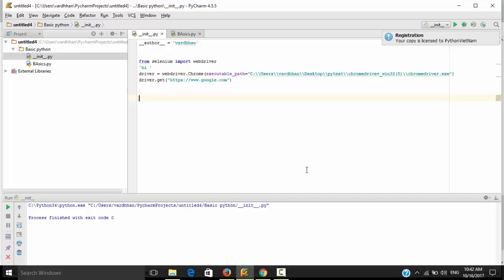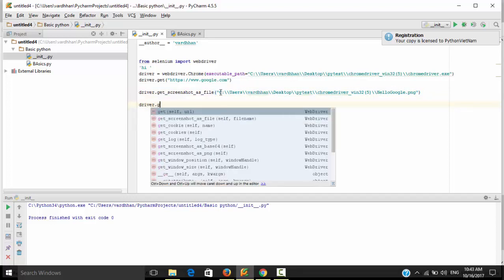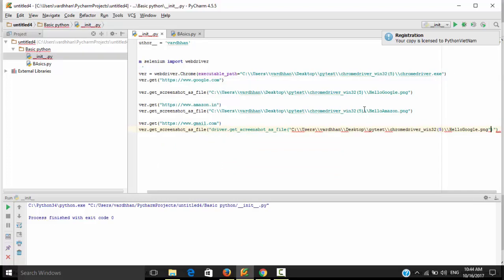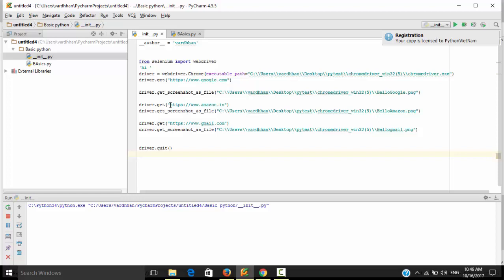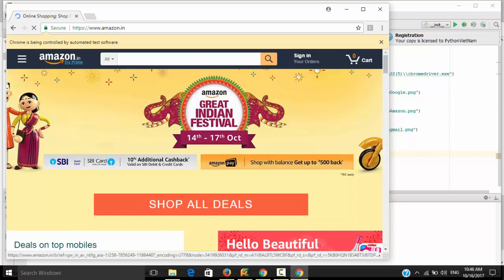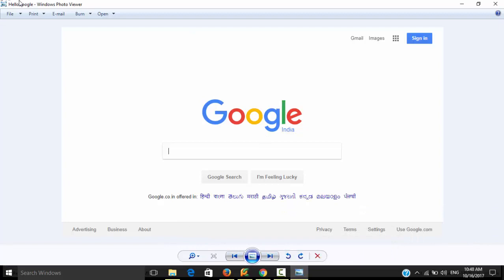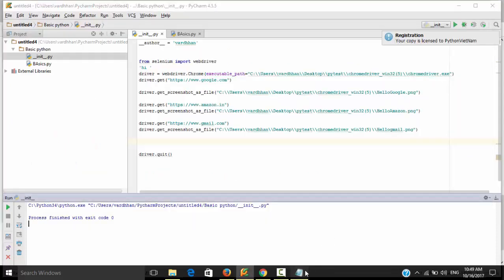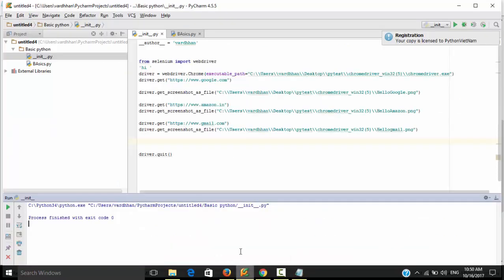How to take screenshot using python selenium || How to take Screenshot in Selenium Webdriver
New python programming tutorial for beginners watch it

How to Capture screenshot in selenium webdriver python ||Capture screenshot in selenium webdriver python,
How to take screenshots in selenium Webdriver using python
How to capture screenshots in selenium using python

how to take screenshot using selenium python, python selenium,Take screenshot using python selenium

how to take screenshot in python selenium webdriver
how to take screenshot using python selenium webdriver
how to take a screenshot in python selenium webdriver  || How to Capture Screenshot in Selenium Webdriver, how to take Screenshot in selenium webdriver
screenshot using python selenium webdriver
How to take screenshot in selenium webdriver
python selenium webdriver tutorials,python web automation testing,
, Selenium
Selenium Webdriver, Selenium with python
Python selenium,
 Screenshots Windows,Screenshot selenium, Python
how to capture screenshot in selenium
how to capture screenshot in selenium webdriver using python

Selenium, Selenium webdriver, Python selenium . python with chromedriver, chromedriver, selenium with python, python selenium webdriver, Download selenium, python selenium phanthomjs, selenium
This video will guide to how to take screenshot with selenium webdriver using python,

5 Capture screenshot in Selenium using Python

How to install python and pydev IDE Plugin in Eclipse || Creating a Simple PYDEV Project

Python testing - Firefox Browser (GeckoDriver) || Selenium webdriver using Python

How to Create a New Python Project in Eclipse || Create A sample PyDev Project

Navigate Forward Backward Refresh in Selenium Webdriver using python || Selenium Webdriver

how to verify title of a website || Verify title present in the website using Selenium Python

how to open a new tab in Python Selenium webdriver || Python Selenium switching to new tab

For Udemy Courses Please go through this and support me :)

Google+ Circle Group